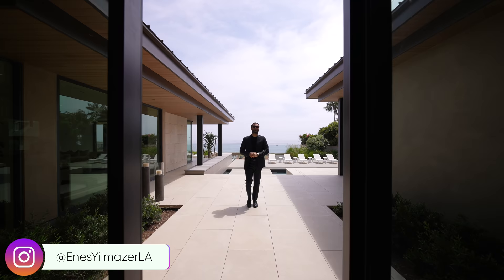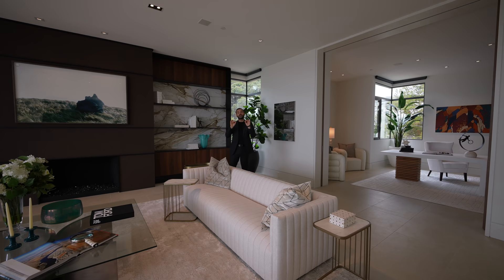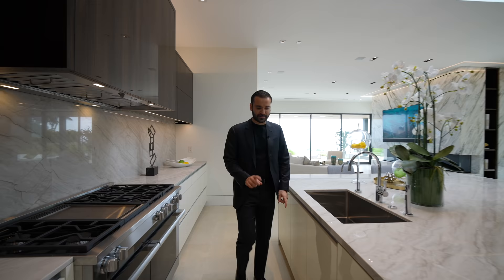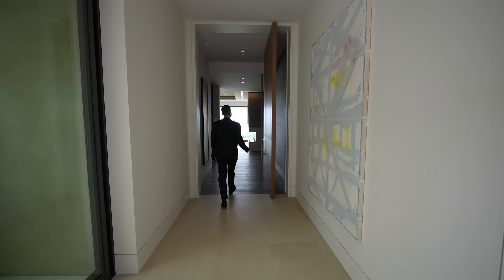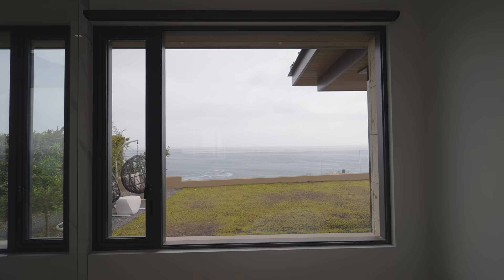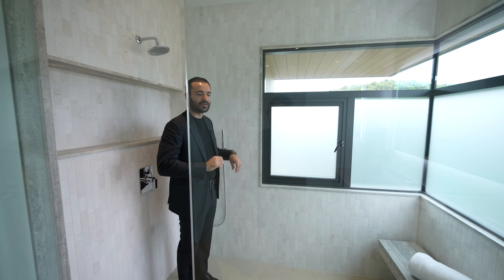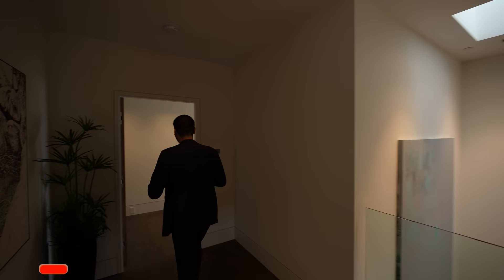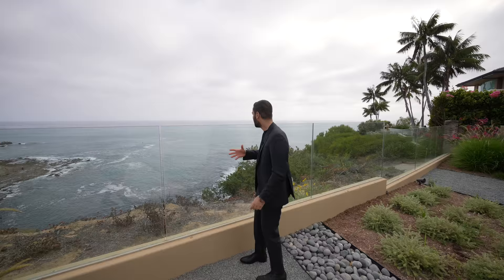Touring a $48,850,000 Cliffside OceanFront California MEGA MANSION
This week we are in Laguna Beach, California touring an incredible cliffside modern estate located inside an exclusive gated community!

Listing Agents: Paul Daftarian (Dre 01317949) &  Michael Balliet (Dre 02021742)

Property Description: "Among the finest trophy estates to be publicly offered along the California Coastline, this newly reimagined and reconstructed Legacy estate is championed behind the ultra-exclusive gated enclave of Smithcliffs, sited on an expansive, front row bluff-front parcel spanning over half an acre. Completed in 2021, 33 Smithcliffs is ideally situated to optimize the unparalleled views of the Pacific Ocean's sparkling waters, Catalina Island's rolling cliff-sides, and the coastline's roaring white-water, nearly every room from the home enjoys this surreal backdrop. The newly constructed estate is a collaborative effort with creative architectural mastermind Carlton Graham, exceptional design elements by Michael Fullen, and unparalleled craftsmanship by Hill Construction; this property sets an unprecedented high standard for warm, modern, interior design through its careful selection of the richest materials, lustrous textures, and serene patterns."

Camera Gear used in the Video and Edit:

My favorite books:

Created by Enes Yilmazer (DRE 02077182) - @EnesYilmazer
Filmed by @AyersWorld ,@Jaysonk0312 , @Ddavis

Time Codes:
00:00 - Intro & Exterior
02:35 - Entry & Formal Living Room
05:45 - Kitchen, Family Room & Dining Room
11:44 - First Floor Amenities
14:45 - Primary Bedroom Suite
18:29 - Second Floor - Bedrooms
28:53 - Backyard
32:02 - Night Montage & Final Words